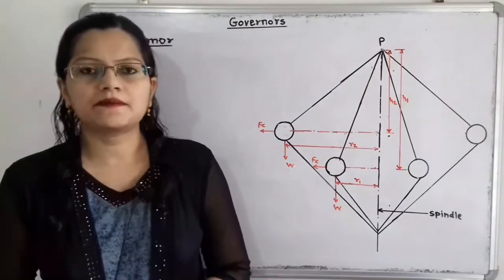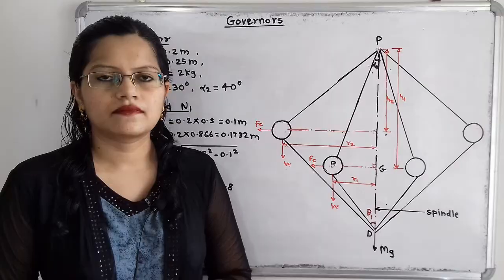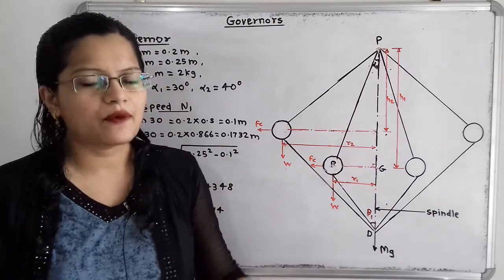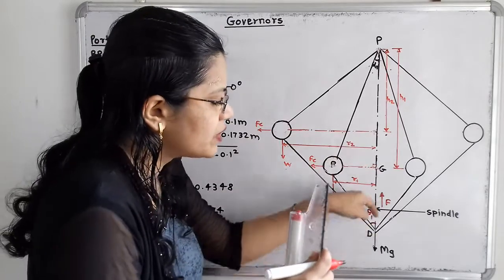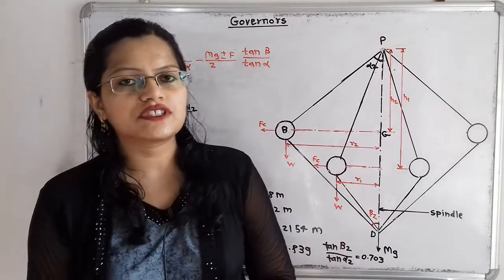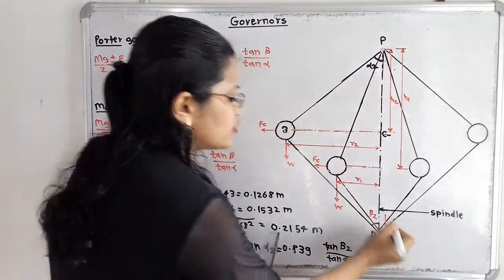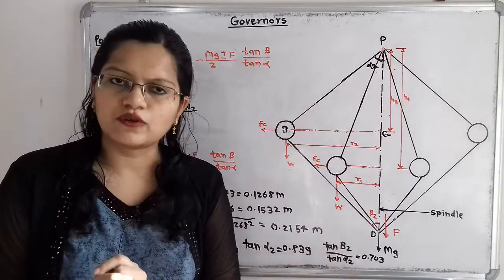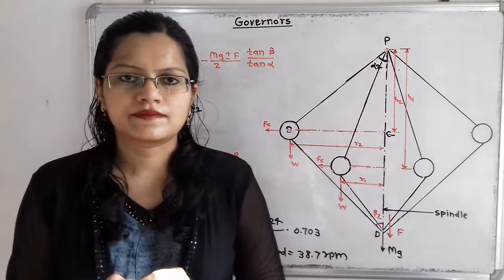Problem 3 on Porter governor with friction force at sleeve / Theory of machines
A porter governor has equal arms each 250 mm long and pivoted on the axis of rotation . Each ball has a mass of 5 kg and the mass of central load on the sleeve is 15 kg.  The radius of rotation of the ball is 150 mm when the governor begins to lift and  200 mm when the governor is at maximum speed.  Find the minimum and maximum speeds and the range of speed of governor.